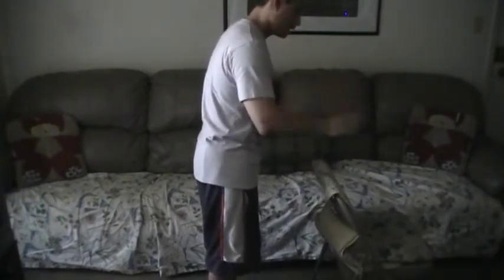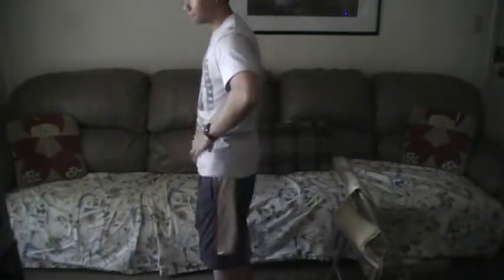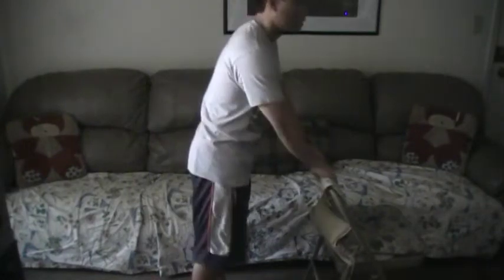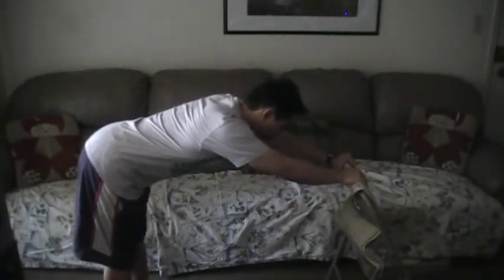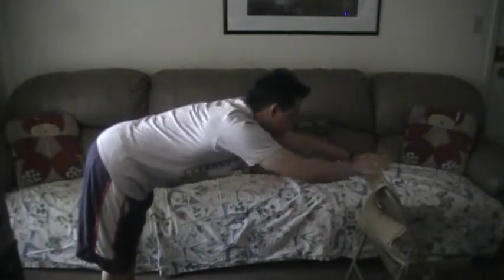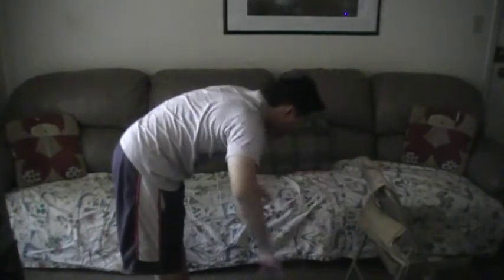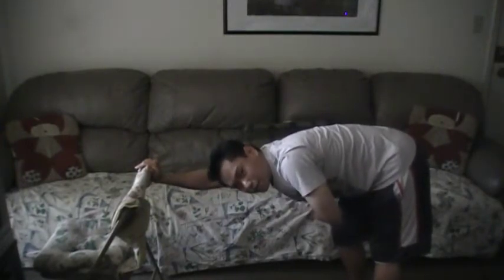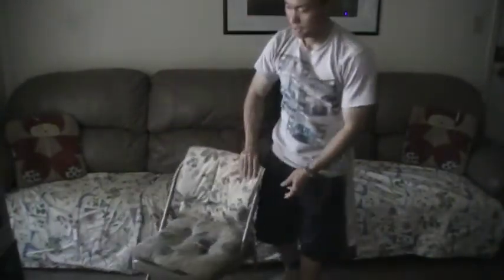Solo Training: Some Back Stretches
WARNING: ALTHOUGH THESE EXERCISES ARE WARM UPS AND/OR COOL DOWNS, PLEASE CONSULT YOUR PHYSICIAN/DOCTOR BEFORE DOING ANYTHING THAT'S RELATED TO THE BACK! ANY INJURY TAKEN BY DOING WHAT'S ON THE VIDEO SHOWN WILL NOT BE ACCOUNTED BY THE OWNER OF THIS VIDEO.

A lot of people, especially those engaged in sports, rule out, ignore, or overlook anything that's related to the back. until they feel a certain degree of tightness or pain. The back is one of the most sensitive parts of the human body, particularly when it comes to athletic performance/sports. Martial & non-martial artists alike need to be completely warmed up/cooled down before & after every kind of sport activity, so as to prevent injuries. Despite being a huge body part, the back consists of key nerve endings that helps the brain send signals to the rest of the body. Having any kind of back-related injury, mild or severe, results in having the body in total shut down (i.e., you immediately decide to stop what you're doing) & you cannot continue what you were currently doing.

That being said, like other body parts/joints, stretching, warming up, & cooling down the back is crucial to prevent any kind of injuries. I am a firm believer of "prevention better than cure" methods, & had prevented a whole lot of injuries during my martial training thanks to the warm ups & cool downs that I've been doing over the years. These are just some of the exercises that you can do w/ the back, that by experience, helped me during my solo training, & am now sharing it to you =3.

Hope this vid helped. God bless y'all. Always train safe, & take care =3 =D!